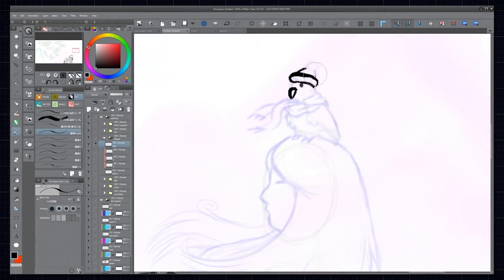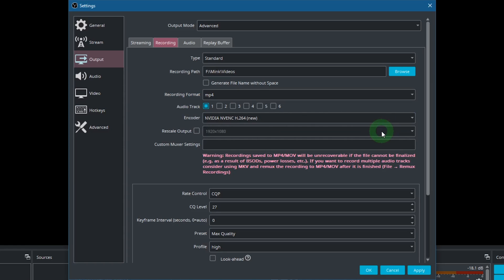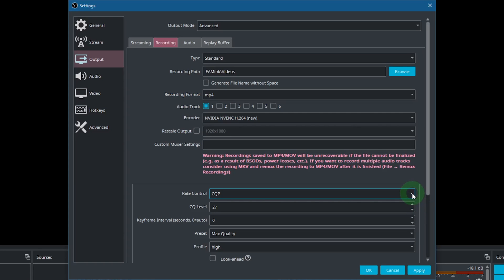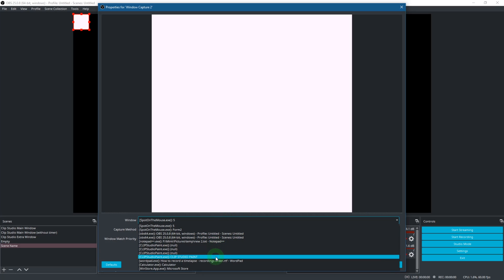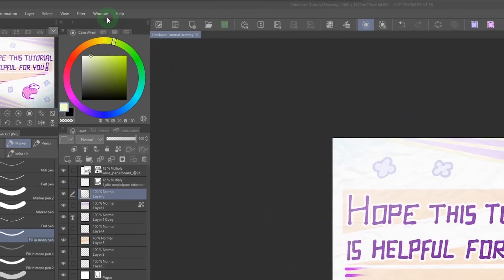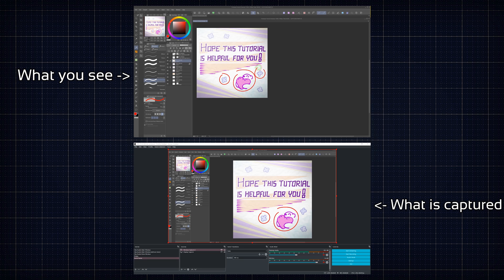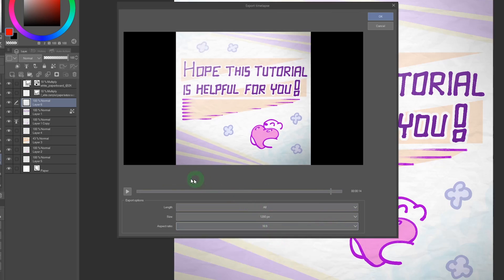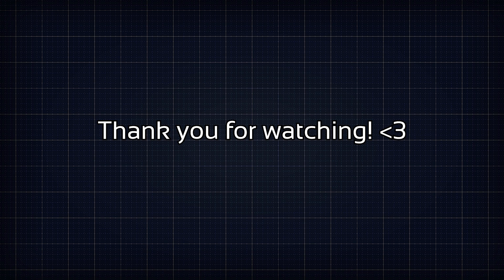How to make a TIMELAPSE using OBS or Clip Studio Paint's timelapse feature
Learn how to easily record a timelapse by using a screen capture software like OBS, or an integrated timelapse function like Clip Studio Paint's.

(By the way: a Timelapse is NOT the same as a Speedpaint! The names already tell you what they are! Dx)

0:00 - Intro
0:29 - OBS settings
3:17 - Recording with OBS
4:48 - Duplicate canvas recording method
6:40 - Timelapse feature of Clip Studio Paint

You can help me keep on producing more videos by becoming a Patron! Your support would be highly appreciated, and also rewarded!
Or get some neat merch from my shop to support me!

Come and watch me live-stream art and games!

Everything you hear and see in this video has been made by myself.